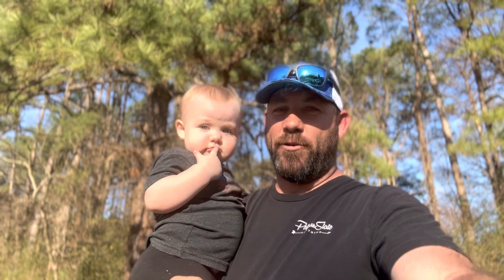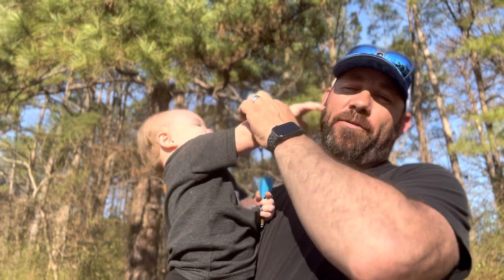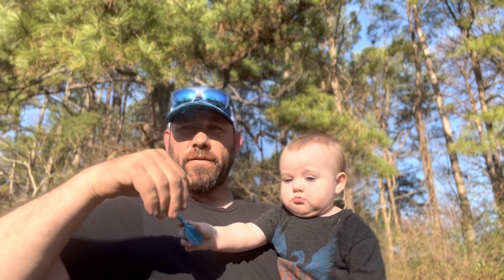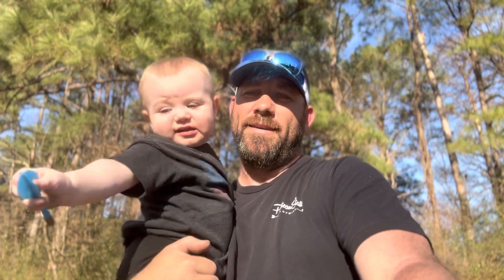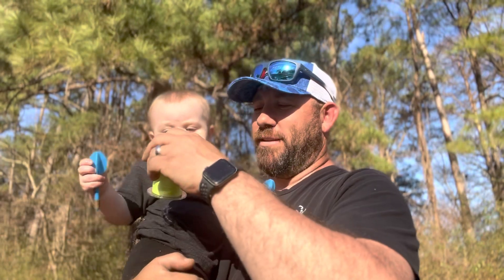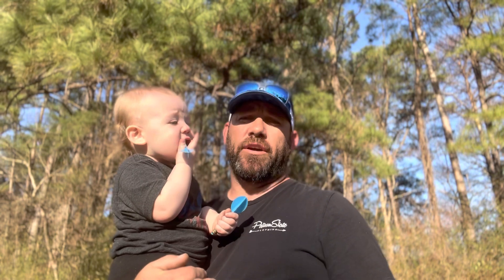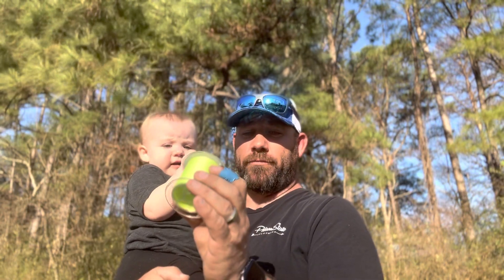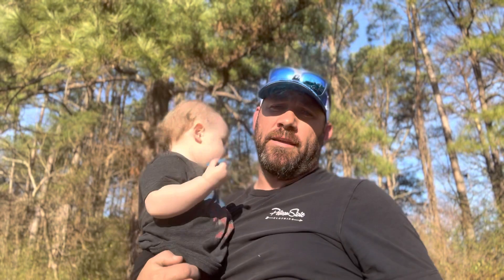Sniping Braid: A Second Review A Better Understanding Of This Braided Lone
A second review on some amazing line